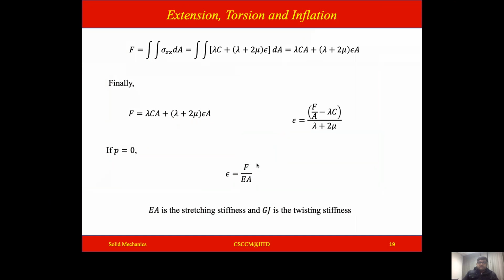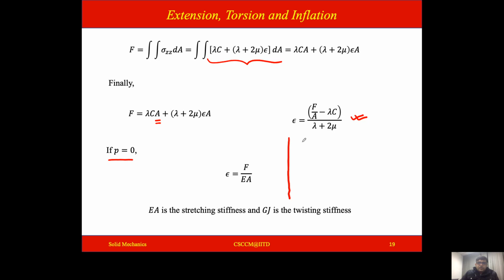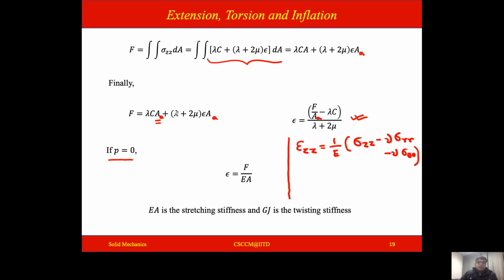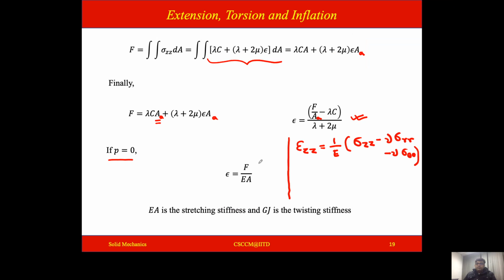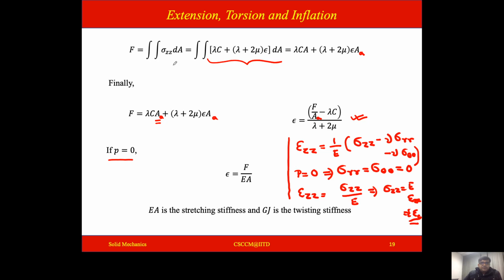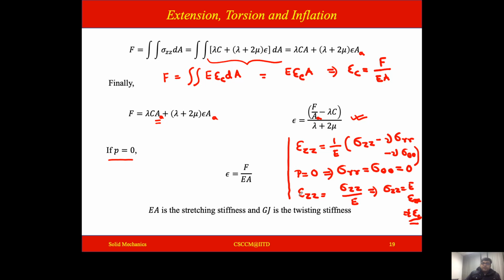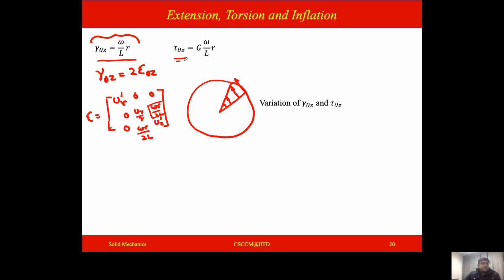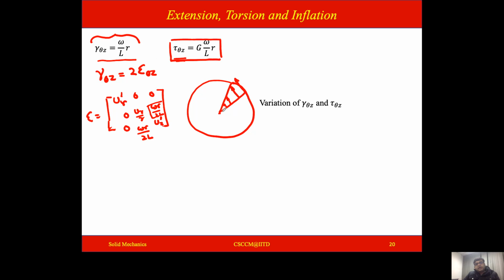Lecture 26 (Extension) Solid Mechanics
In this video, we talk about a special case that we could not cover during the live lecture